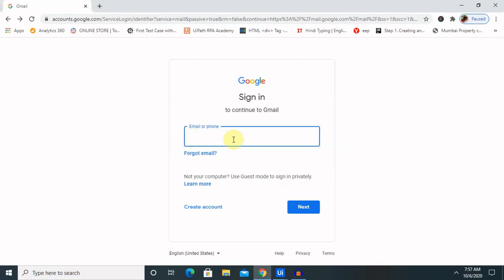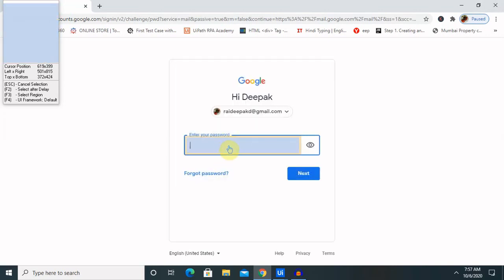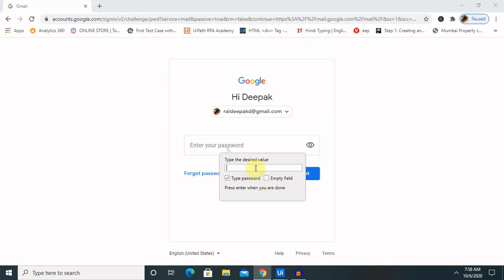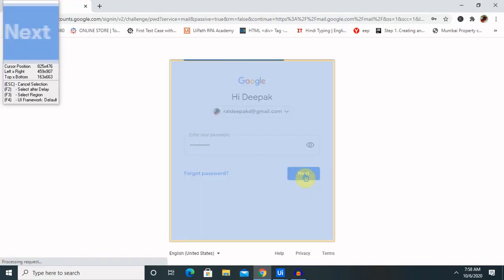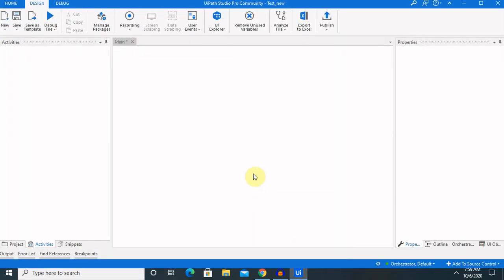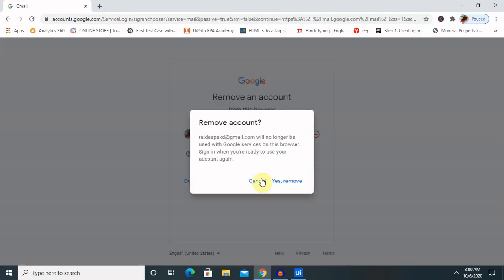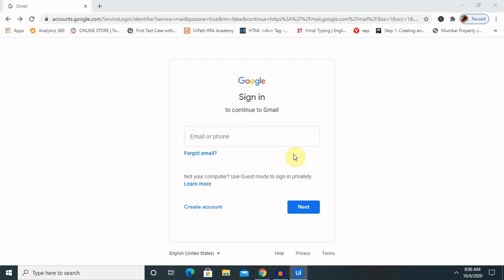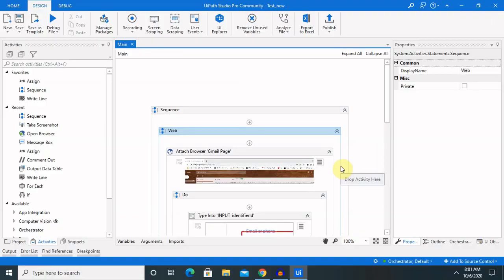Automate Gmail Login page in just 3 clicks | RPA Uipath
Gmail is an globally used emailing system and almost every single user is having gmail account. Automating these mail without any code with the help of uipath is really an interesting thing.

Lets automate gmail account with uipath.